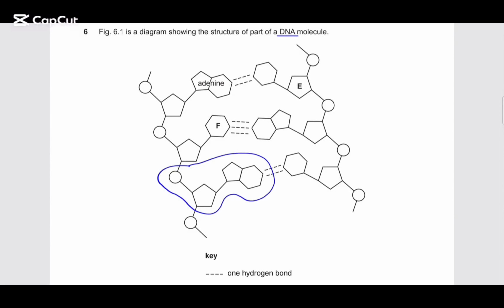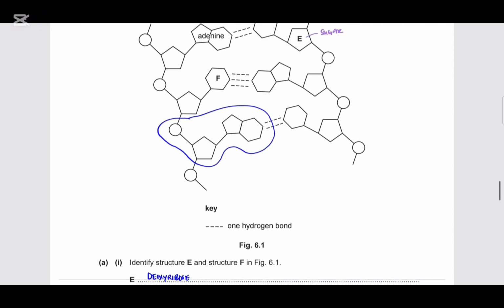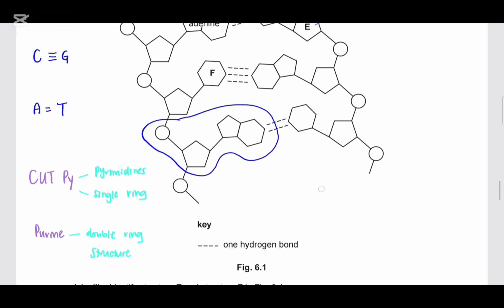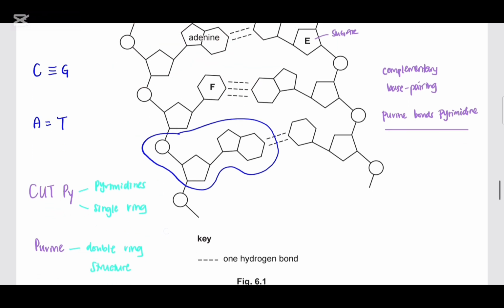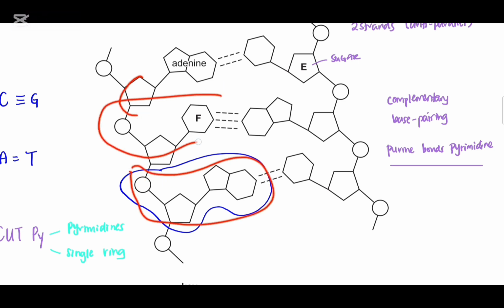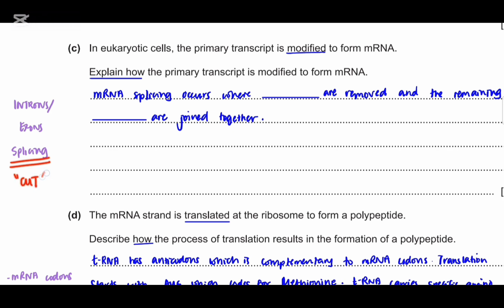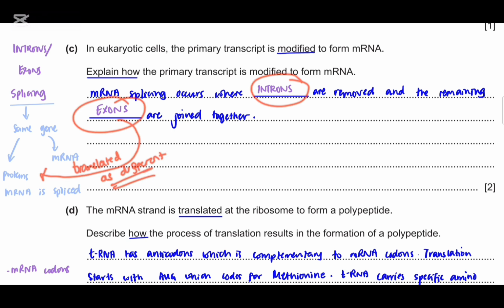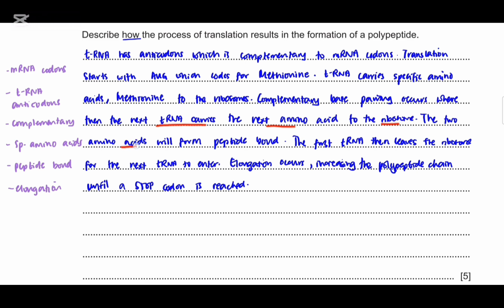Revision set 1 - pt4